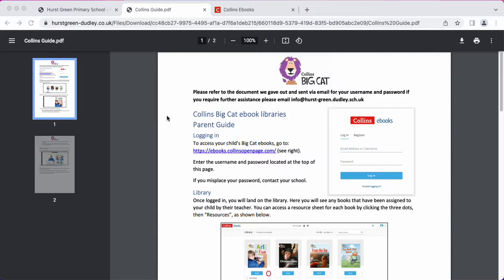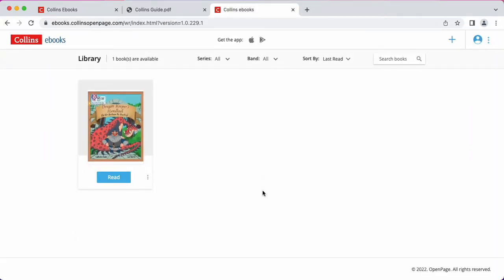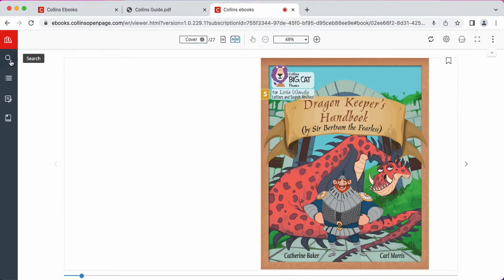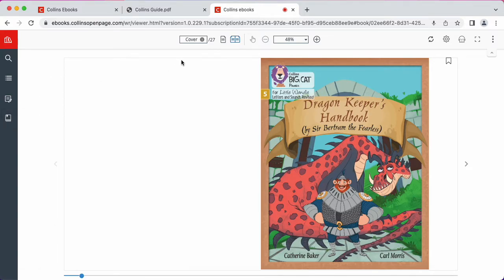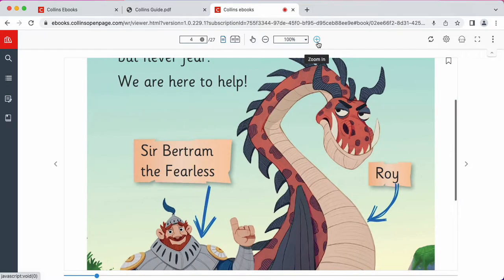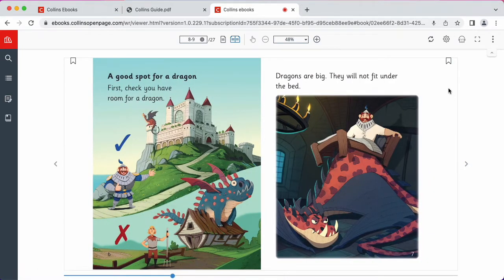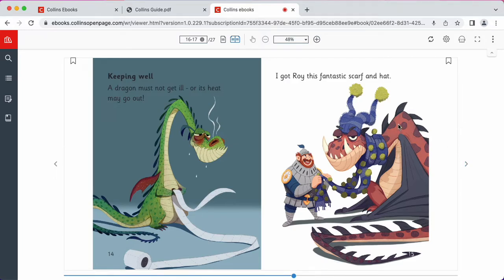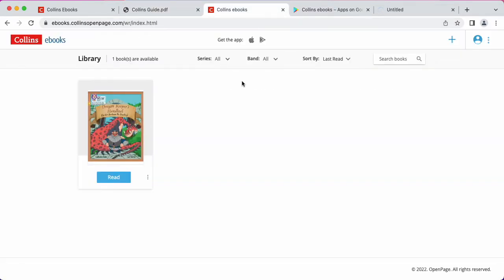A parent guide on how to use Big Cat Collin's E-library